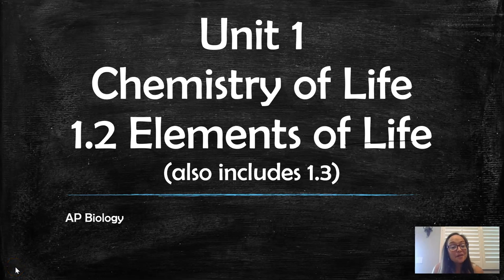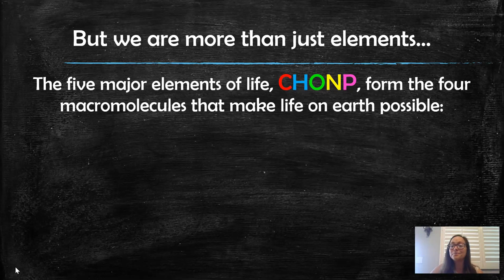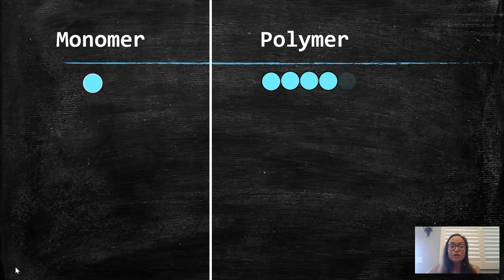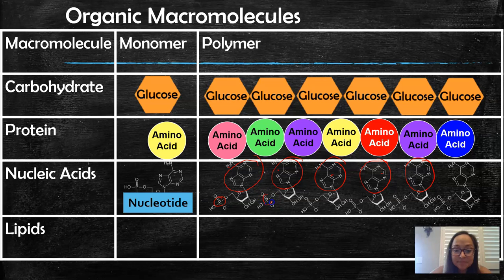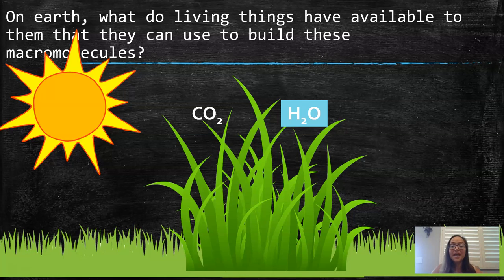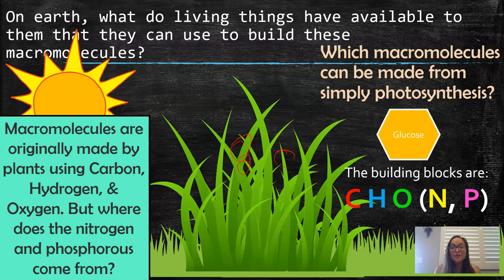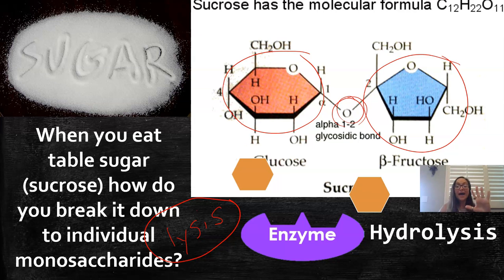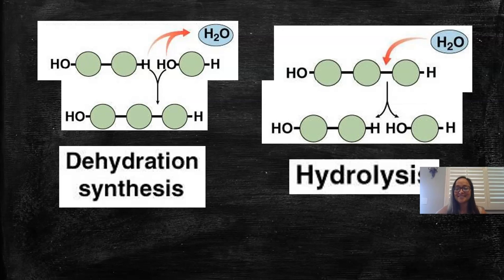Elements of Life AP Bio Topic 1.2 & 1.3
If you are a teacher or a student and would like to check out notes I created for this video, follow this

Discusses CHONP, Introduces the four Macromolecules, and teaches about hydrolysis and dehydration synthesis.